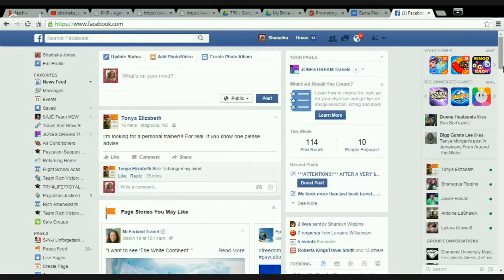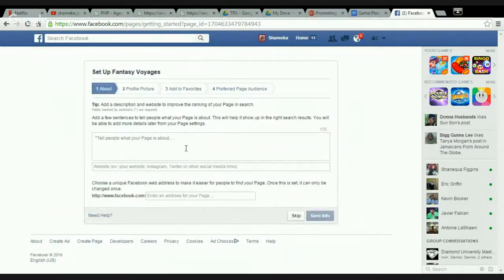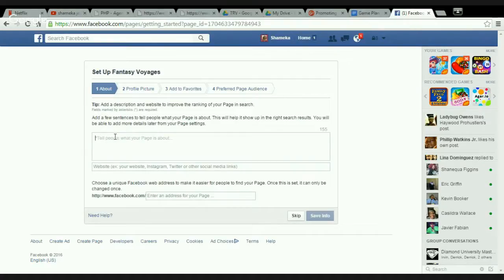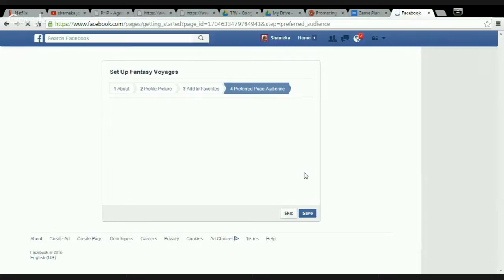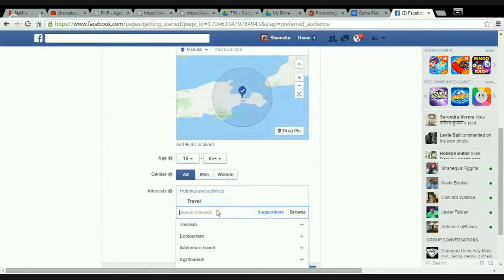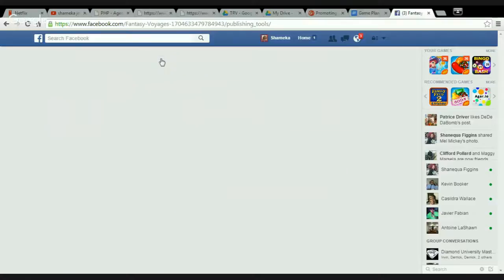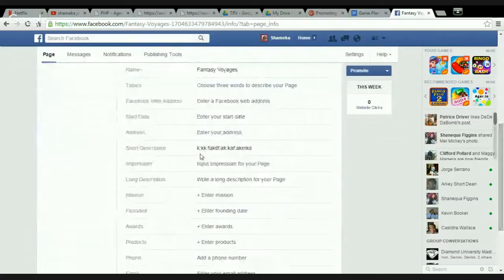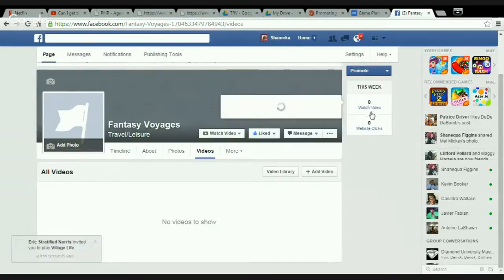Promoting you Business:Creating a Business Page on Facebook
This tutorial will show you how to create a business page on FACEBOOK PAGES.  Through FACEBOOK PAGES you can market your business and utilize its features to reach thousands of customers/clients/partners.